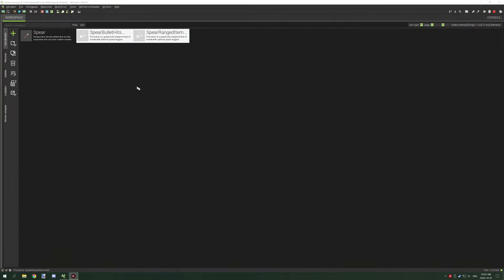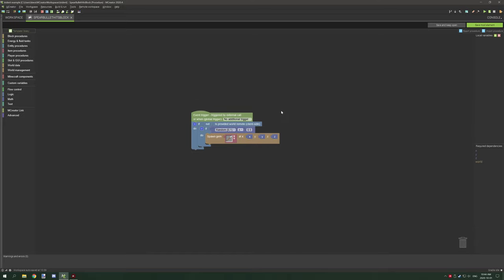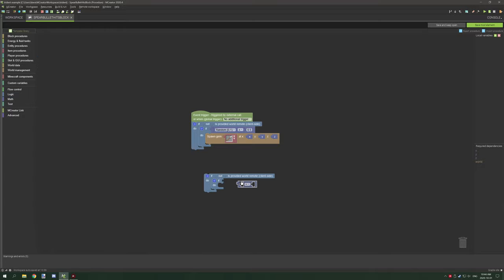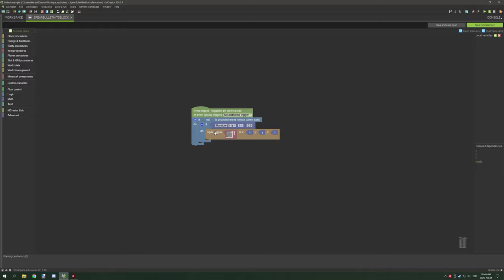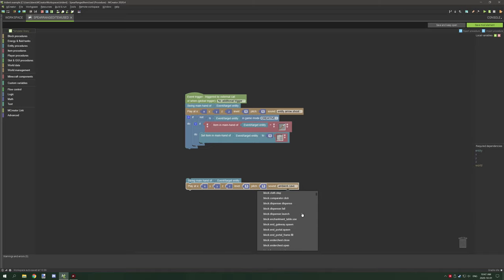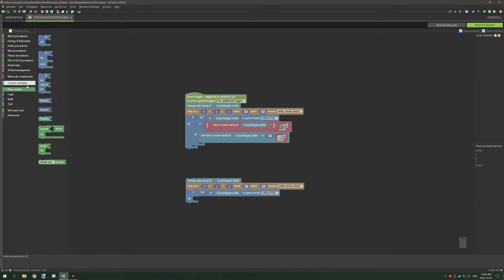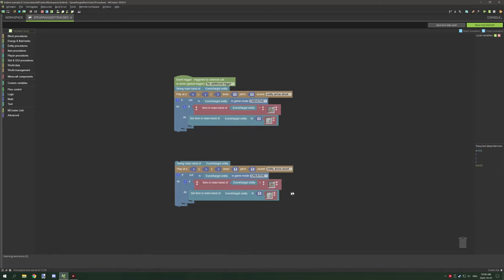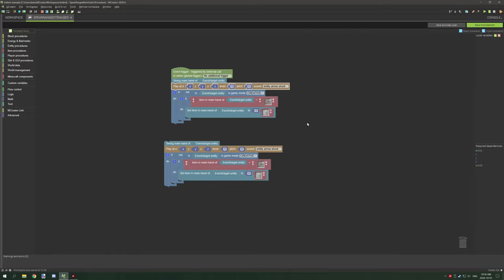MCreator: How to make a Trident V2 | 2020.4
Today we will be learning how to make a trident-like weapon using range items in MCreator. This tutorial should be easy for people just starting to use procedures and learning the program.

► SERIES
This video is part of a collaboration with Pylo, and the developers of MCreator. I will teach you guys new ways of using MCreator a free Minecraft modification creator each week to help the community improve their skills and develop their mods.

► OFFICIAL LINKS
Official NorthWestTrees Gaming website!